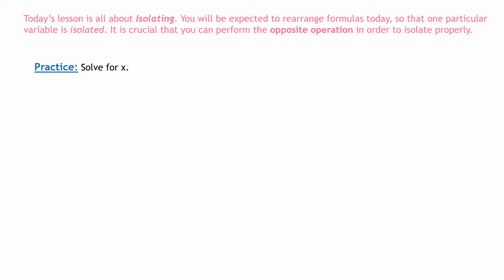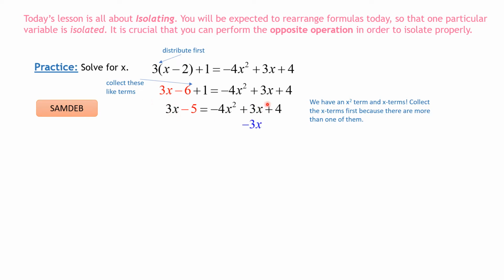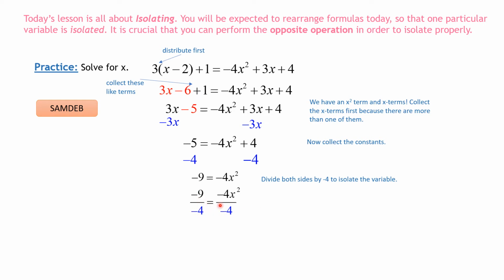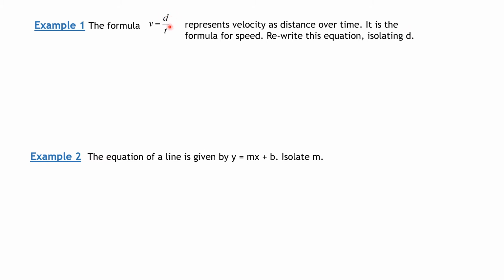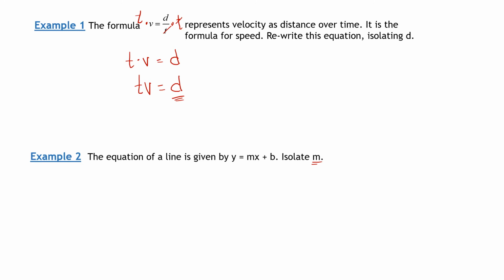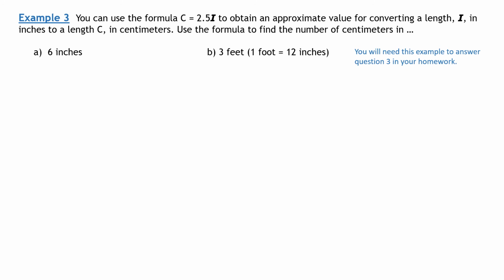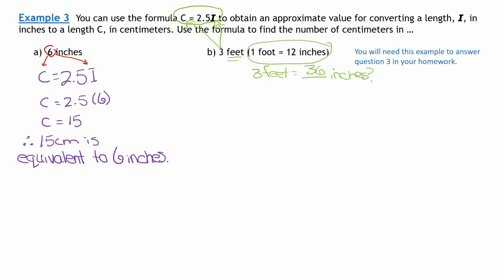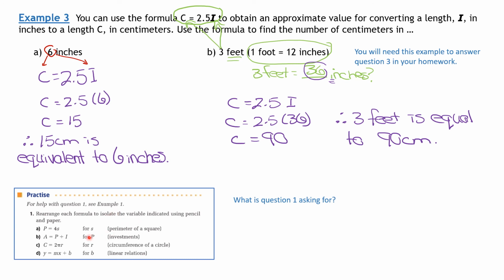MPM1D: Unit 2 Lesson 6 Modeling with Algebra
Rearrange formulas to isolate for a variable.